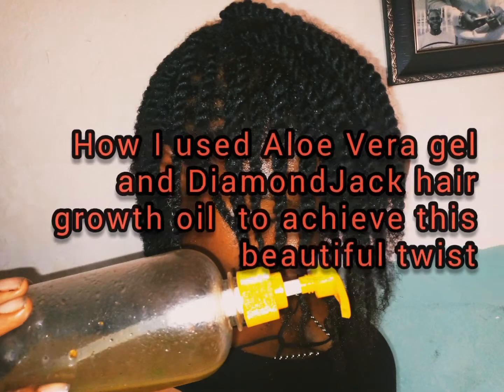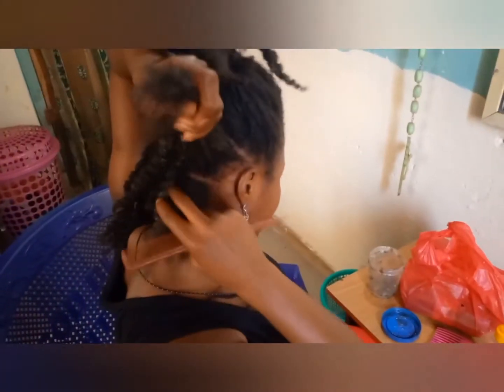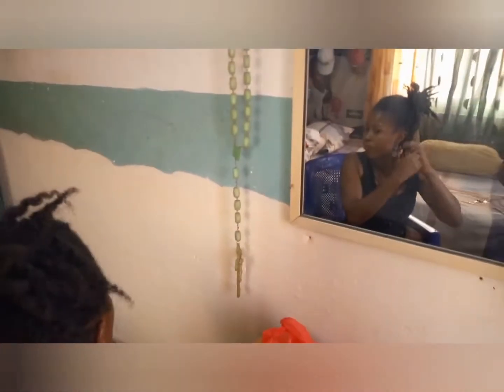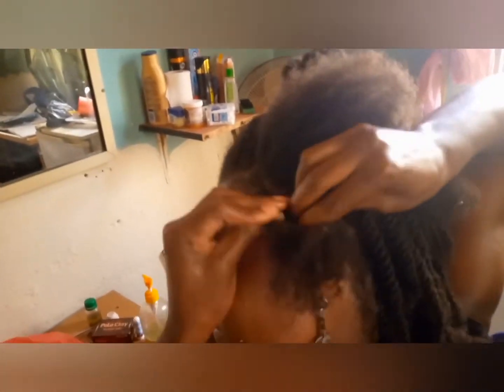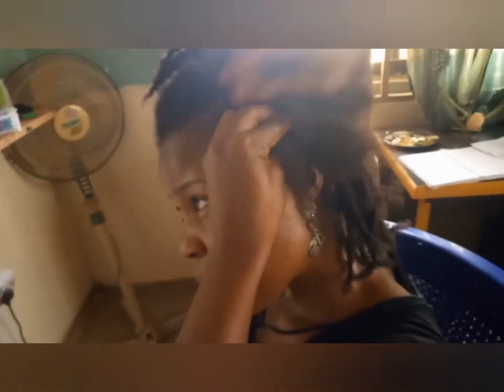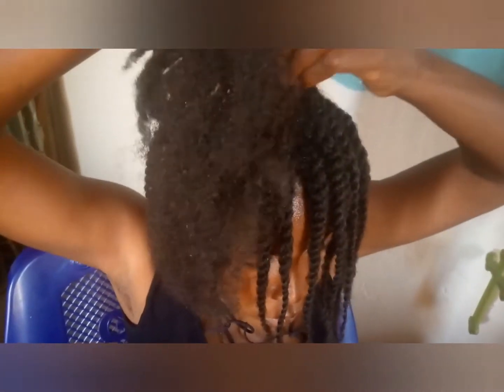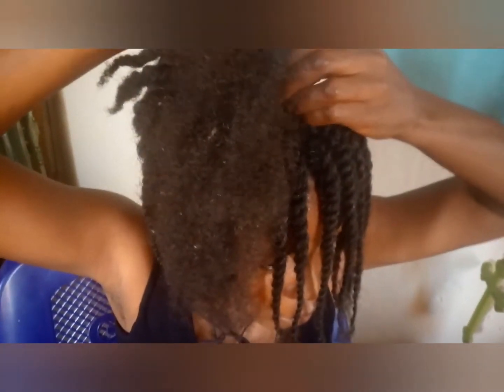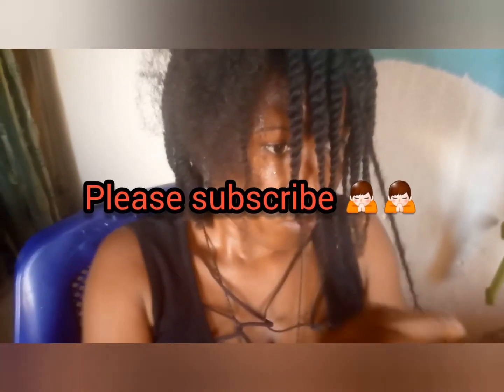twist without eco styling gel